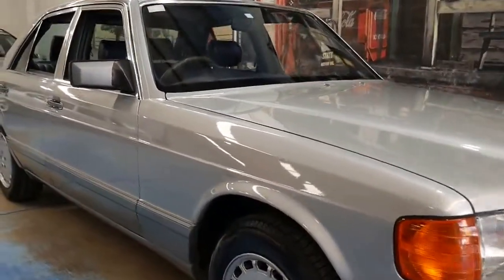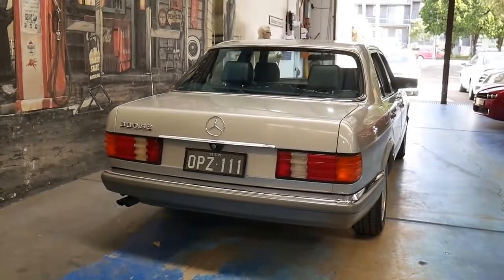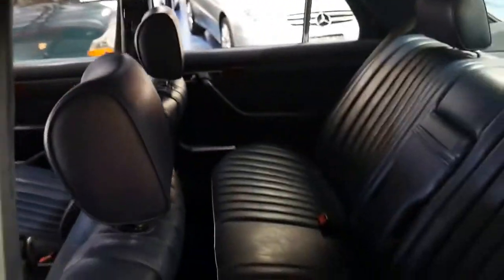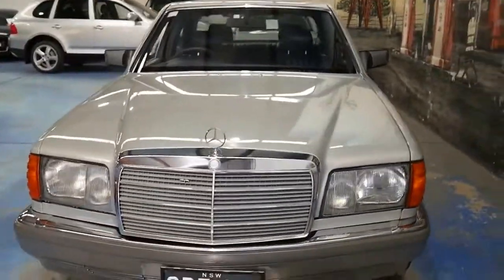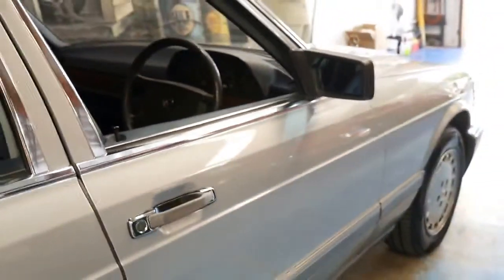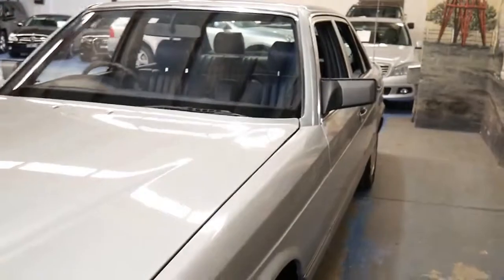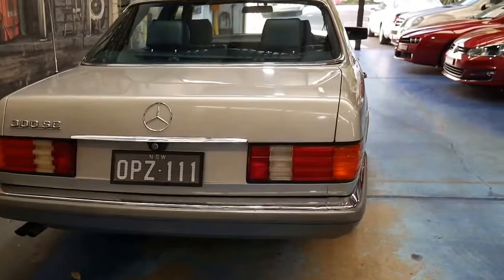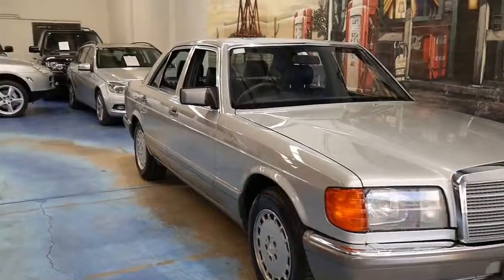Mercedes Benz 300SE W126 Silver 157,000 klms